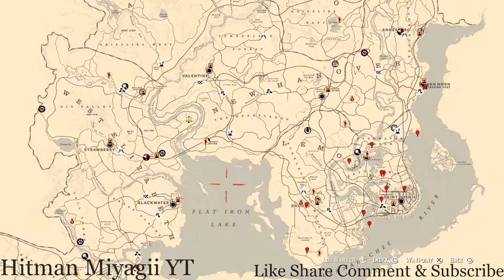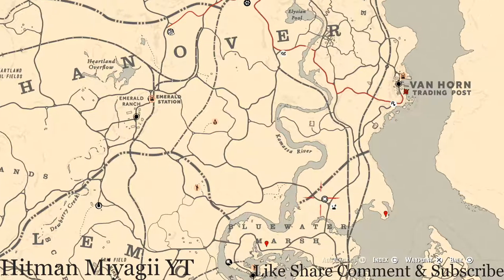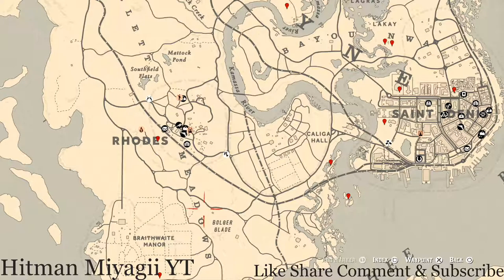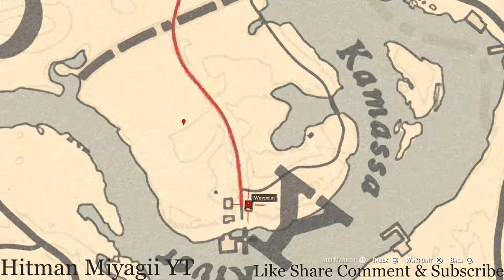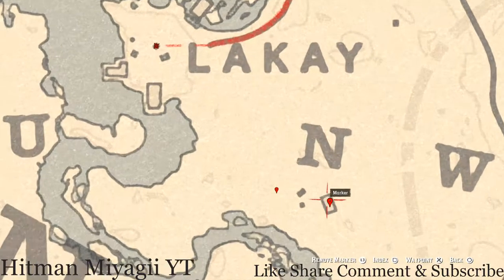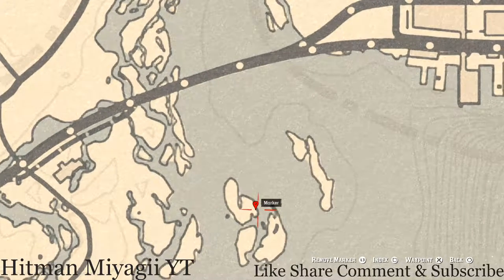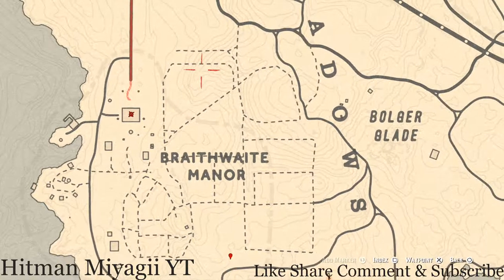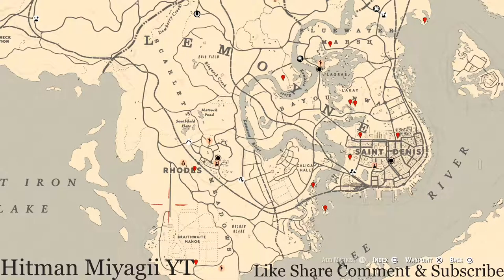Red Dead Online Daily Cycle Update For Oct.10th 8pm EST until Oct.11th 8pm EST